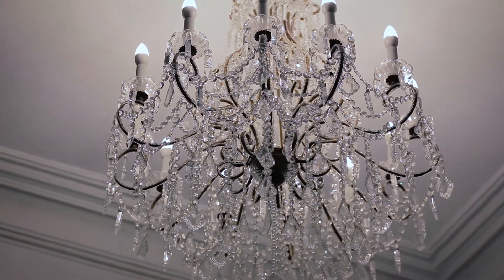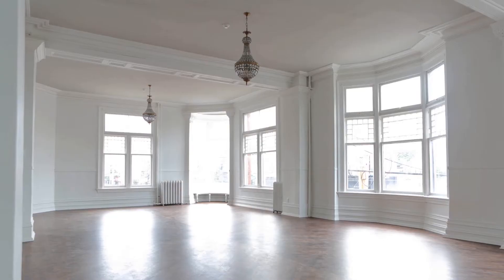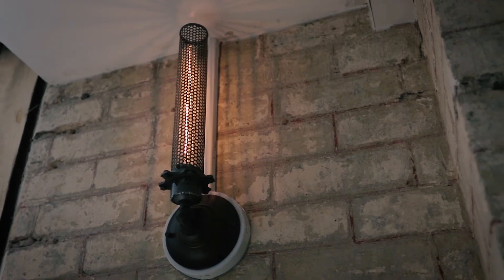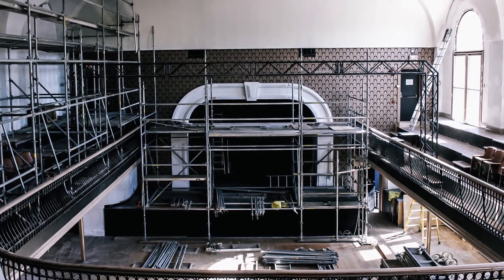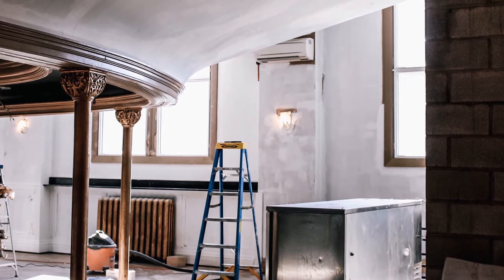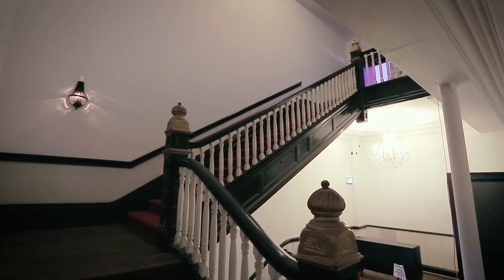The Great Hall - Historic Event Venue